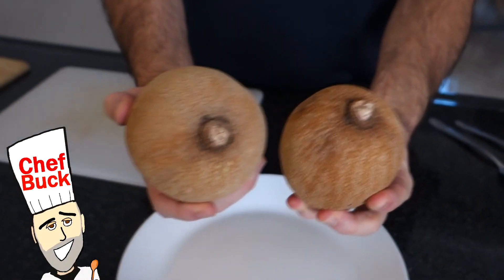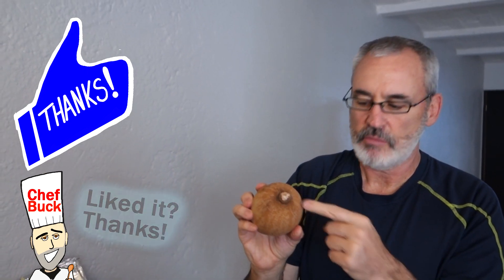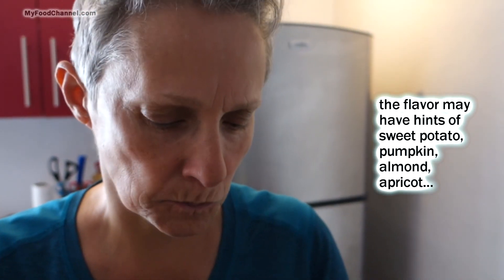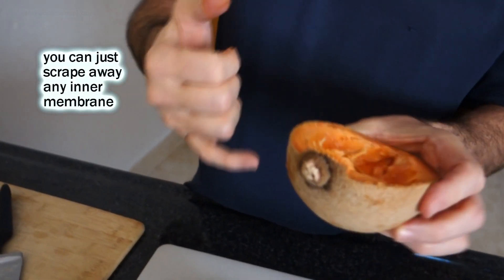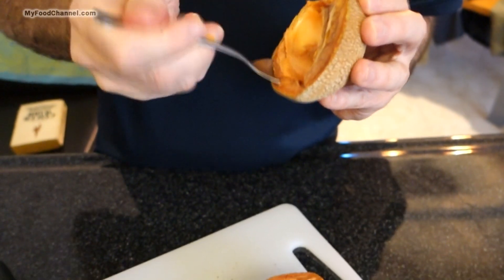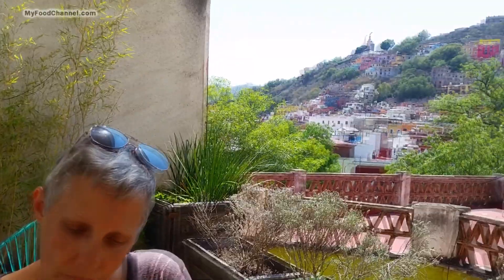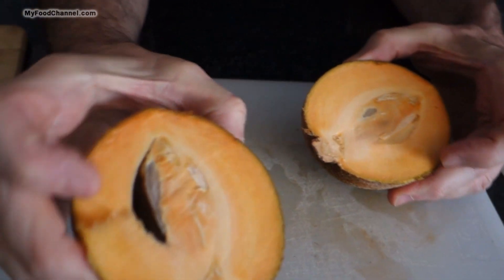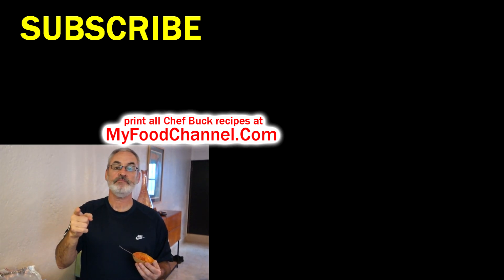Mamey Fruit - How to Mamey Sapote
What is mamey sapote? Mamey is a tasty tropical fruit we see often at local fruit markets here in Mexico. Mamey fruit is much like an avocado in the way you slice and eat it. It has an inedible skin, creamy inner flesh, and a large inedible pit in the center. How to tell when Mamey sapote is ripe? When buying mamey fruit at the grocery, choose one that is not too firm, it should give when pressed, and look for mamey sapote that still has a nub of stem on the end where it was cut from the tree. For more info on choosing and cutting mamey sapote, check out

We enjoy mamey ice cream, and we also love “paletas” made from mamey. A paleta is like a creamsicle or frozen fruit bar on a stick. Because it’s creamy, mamey is perfect for a smoothie. But whatever kind of smoothie you like, if you’re a smoothie person, you can check out current prices for a Personal Smoothie Maker on Amazon

If you're new to home cooking, get a bunch of spices, pots and pans, and start experimenting with different recipes. It's a healthy hobby that can save a lot of money in the long run. Check current prices for COMPLETE KITCHENWARE SETS on Amazon

Give mamey sapote fruit a try and let me know what you think, and bon appétit!

How to tell When Mamey Fruit is Ripe

Mamey fruit varieties are shaped from round to football-shaped sizes with dull, sandpapery skins. The mamey we find here at markets in Mexico range from “hard as a rock” to “so soft it looks like a flat tire”. If eating mamey soon, you want to buy fruit somewhere in between these two stages. The mamey should give slightly when pressed.

Mamey fruit grows on trees and is cut away when harvested, so pick a mamey that still has a nub of stem where it was taken from the tree. If the crown of stem is missing, the fruit can dry out, and may spoil prematurely.

If you buy firm mamey, just let it sit unrefrigerated until it softens. Firm, raw mamey is not edible. It’s hard to cut, semi-starchy, and bitter.

Cut ripe mamey just as you would an avocado. Run a sharp knife through the skin and around the pit to divide the mamey into two halves. There will likely be only a single pit at the center, but there may be up to four pits. The pits are slightly toxic, so do not consume them in any way, and the skin is inedible, as well.

The meat of the fruit ranges from a light salmon color, to orange, to a deeper reddish hue. Any membrane you find in the fruit from around the pit can easily be scraped away with a spoon.